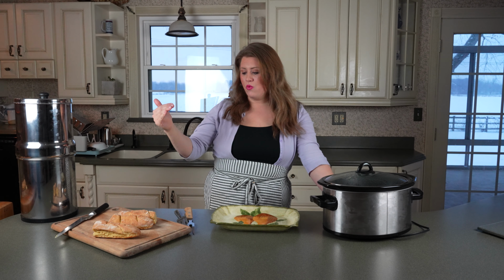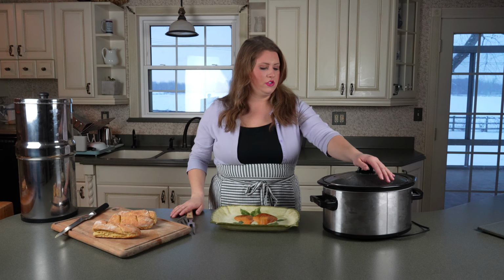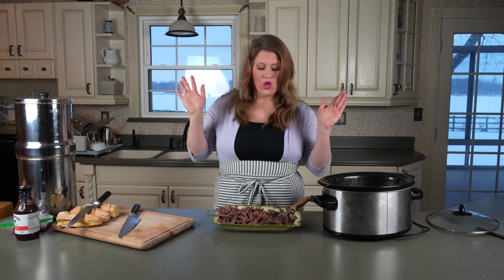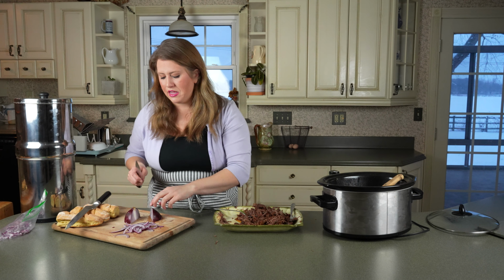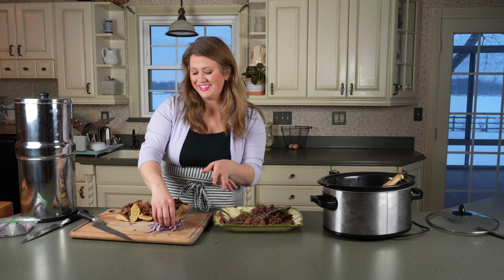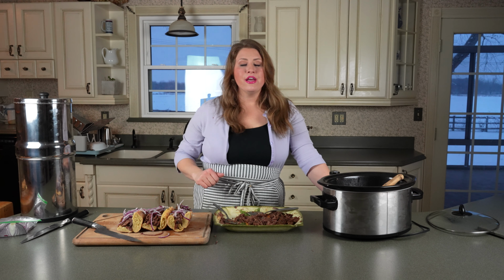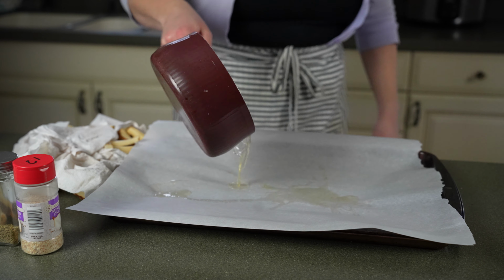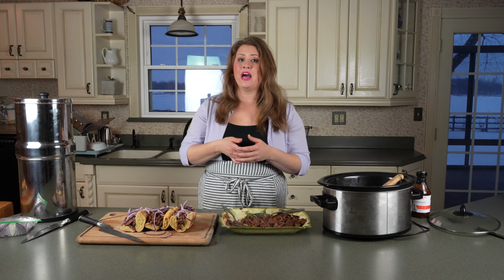BBQ Beef Sandwich Recipe | Beef Broth Regimen Episode 3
Learn how to create this BBQ Beef Sandwich with leftover roast from the day before! Perfect, quick summer meal for those late nights & busy days!

You have no idea how much I appreciate you for doing so, and I cannot wait to embark on this from scratch journey with you!

PINTEREST: The Kolbe Farms

BREAD KNIFE
COOKIE SHEET
WOOD CUTTING BOARD
{I bought my cutting board from a local shop, so this is the one I recommend!}